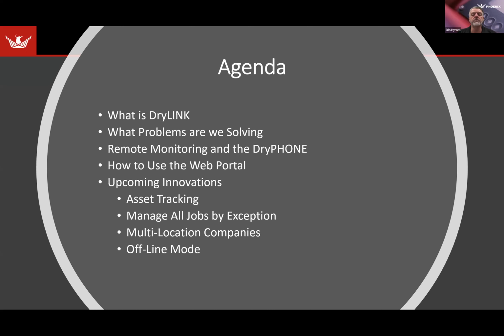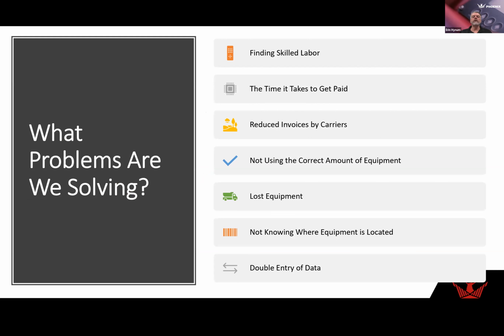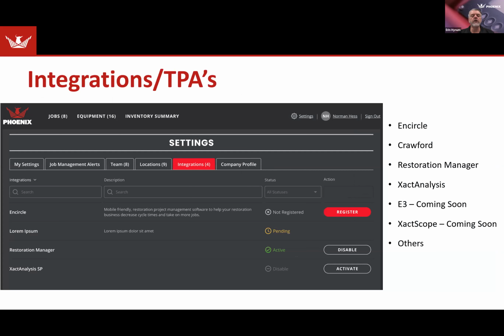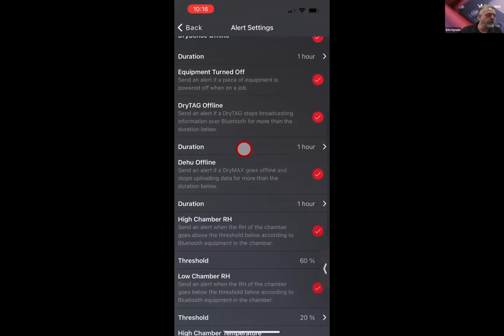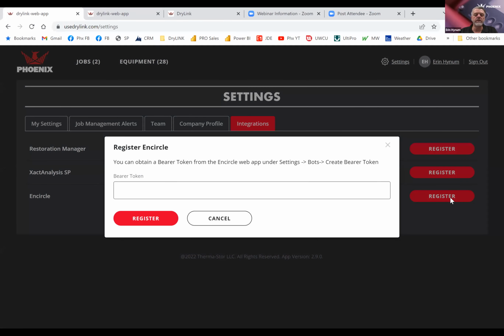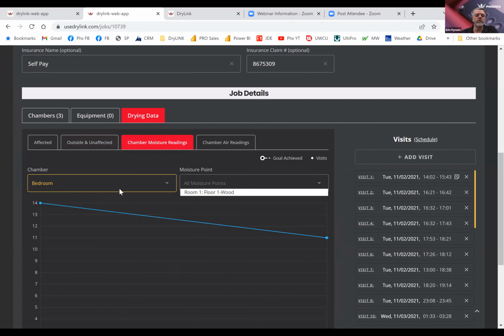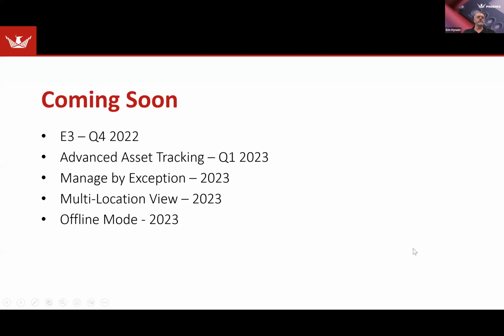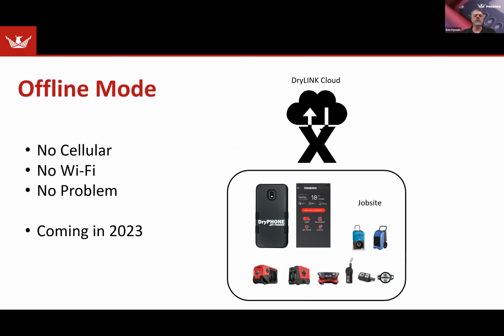Webinar: Remote Monitoring and the New DryLINK Web Portal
In this webinar, you will learn how to use the new DryLINK Web Portal. This new web portal interacts with the same data in the DryLINK App. You can create jobs, view jobs, view drying reports, and see all of your data in graph format. To use the power of the DryLINK Web Portal you will want to know how to do remote monitoring. We will also cover how to use the DryPHONE as part of this 30-minute webinar.